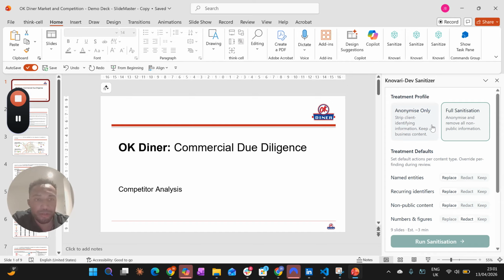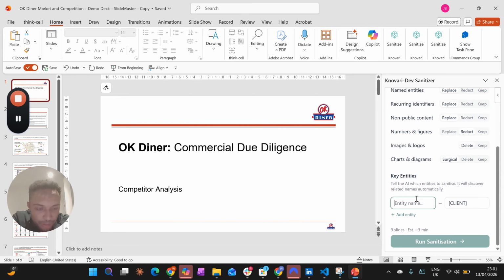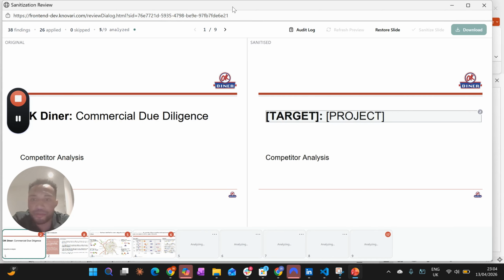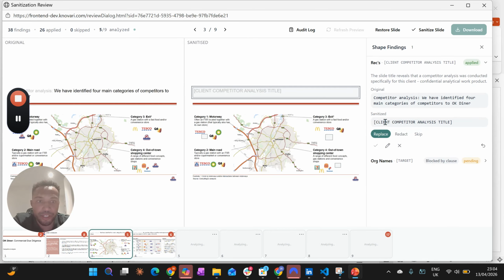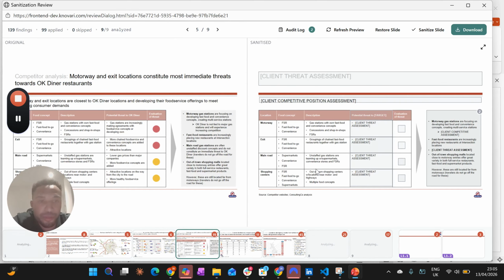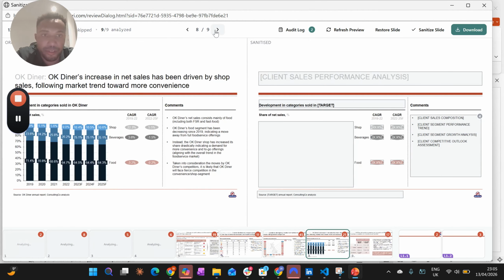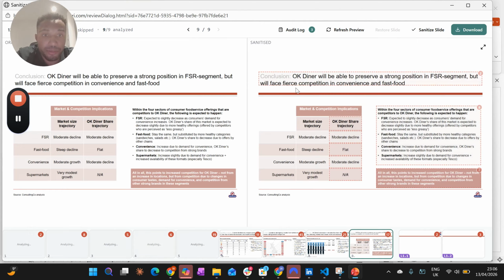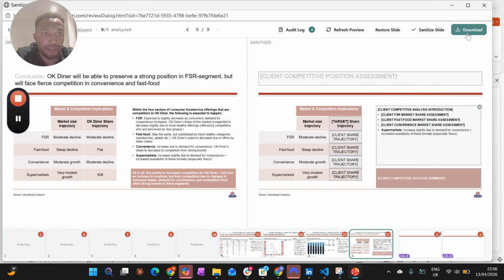Knovari: AI-Powered Redaction & Anonymization for Consulting